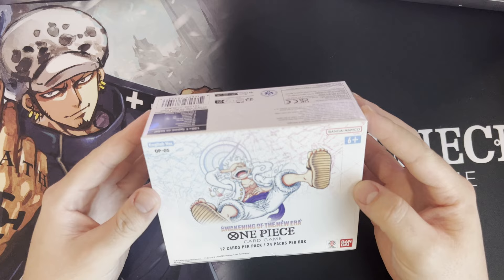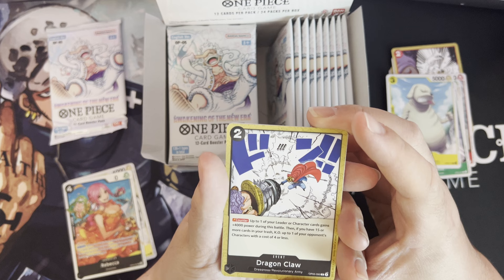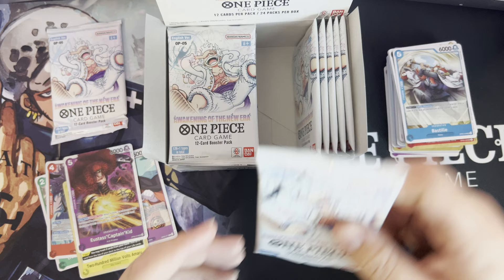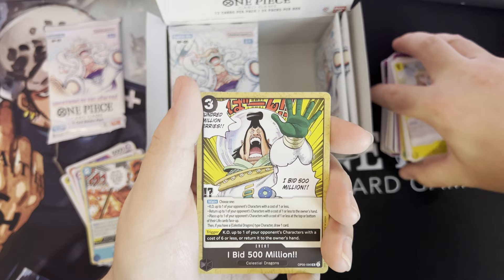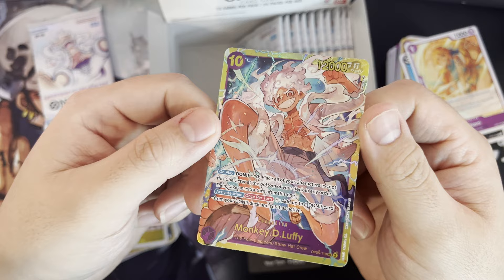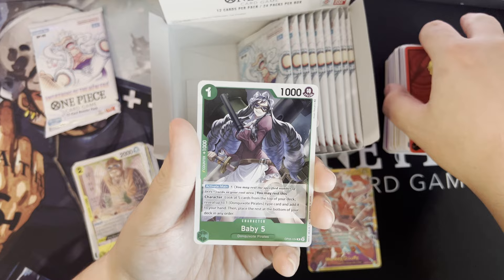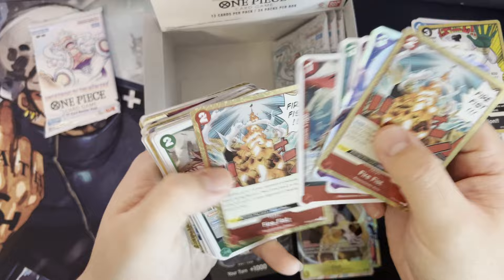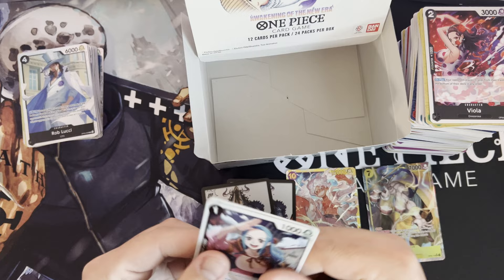One Piece Awakening of the New Era Box Break ! OP-05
Can we pull some fire? Great new leaders, great looking arts.